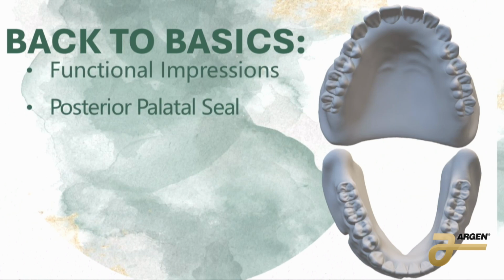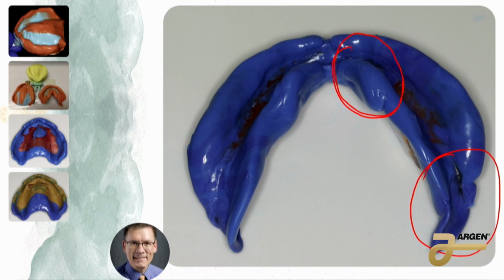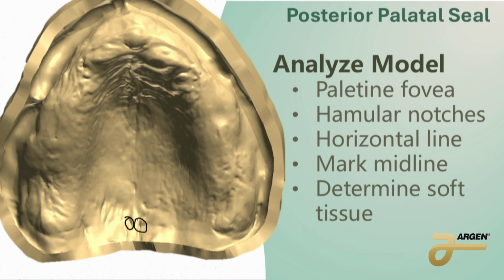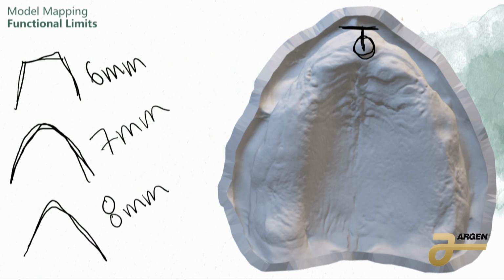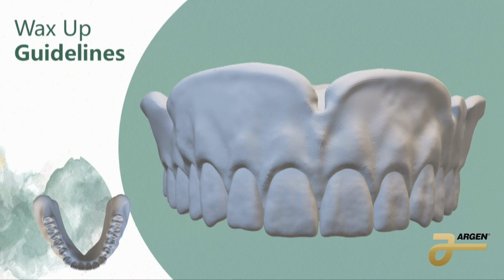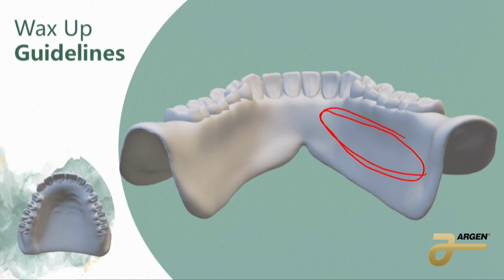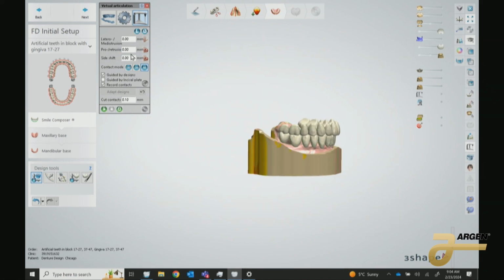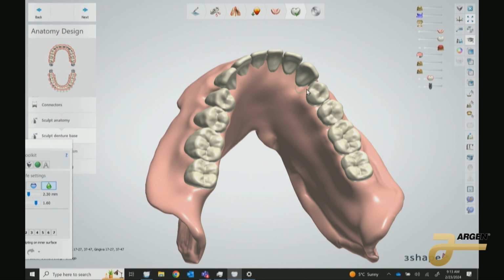Denture Design Simplified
Master the art of denture design and expand your skills to create exceptional, lifelike dentures with confidence with this captivating course. In this session, you will get a live 3Shape demonstration, learn about tooth morphology, as well as the following:
- Identifying landmarks for edentulous patients
- Understanding functional limits in denture design
- Creating optimal occlusal setups

Pam Rehm is an experienced Canadian RDT, renowned for her expertise in digital workflows, and most notably in designing full arch implant prosthetics and all varieties of removable restorations. Her contributions extend beyond the lab, as she actively promotes knowledge-sharing in the dental community. Pam is a recognized lecturer and mentor, guiding dental professionals across North America in the implementation of efficient digital manufacturing workflows. Her passion lies in seamlessly integrating technology into Denturists clinics and facilitating the transition from analog to digital processes.

Follow Argen!

The Argen Corporation
Argen.com